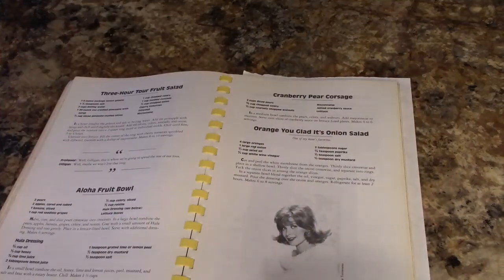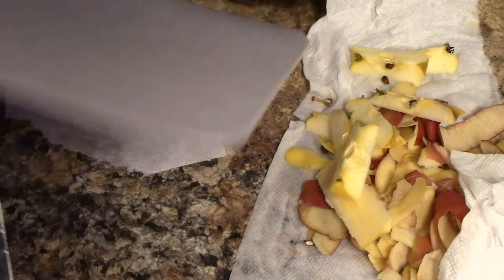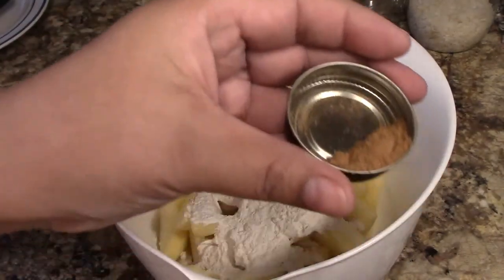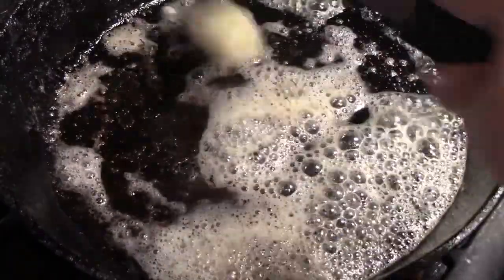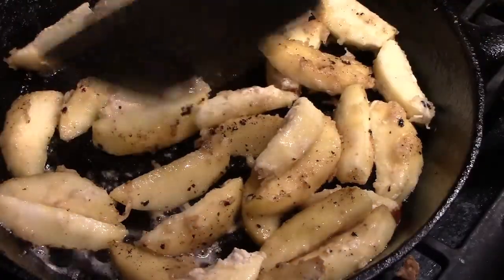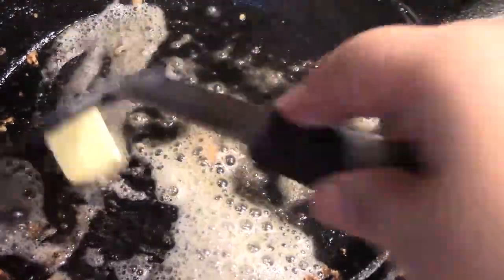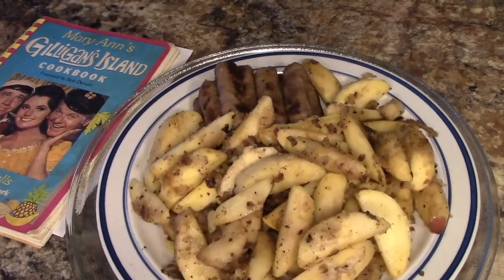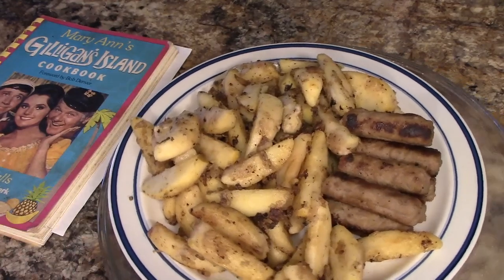SOS Sausage and Apples! A Mary Ann's Gilligan's Island Cookbook Recipe!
Making more recipes from Mary Ann's Gilligan's Island Cookbook.  This makes for a nice breakfast!

Ingredients:
1 pound brown-and -serve sausage links
1/4 cup butter or margarine
1 (21-ounce) can pie sliced apples
Nutmeg